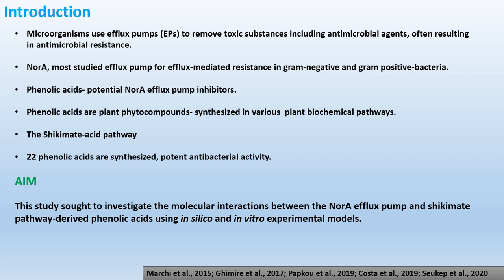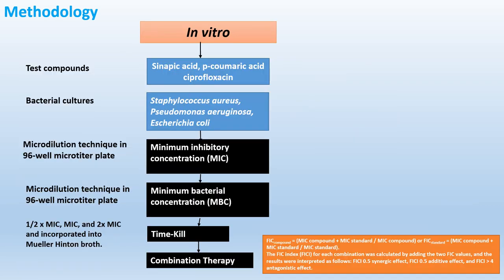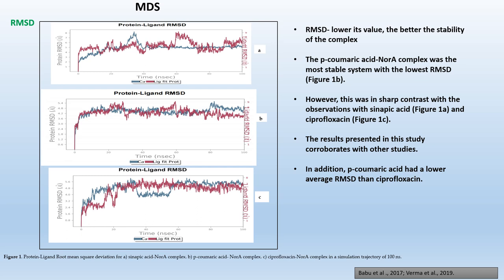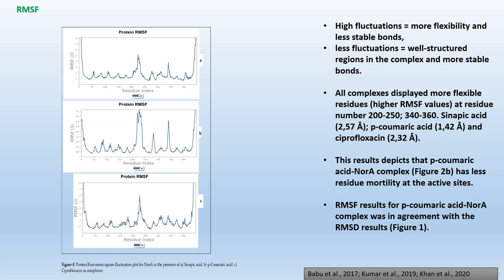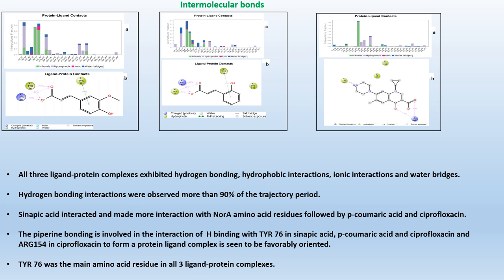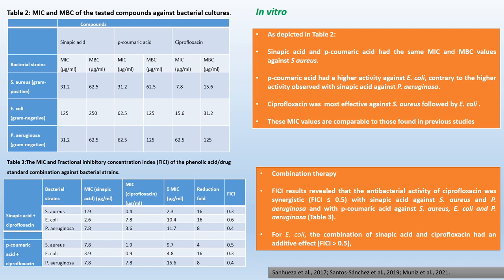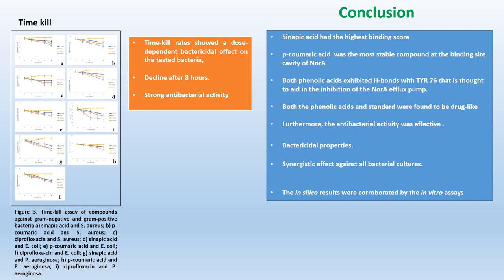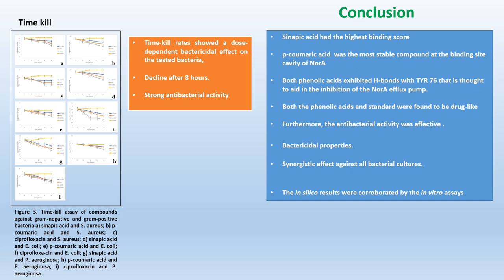Karishma Singh: Computational Insights into Shikimate Pathway-Derived Phenolic Acids as Inhibitors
Full Title: Computational insights into shikimate pathway-derived phenolic acids as inhibitors of NorA efflux pump